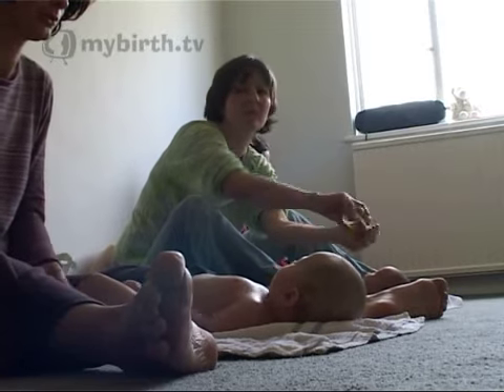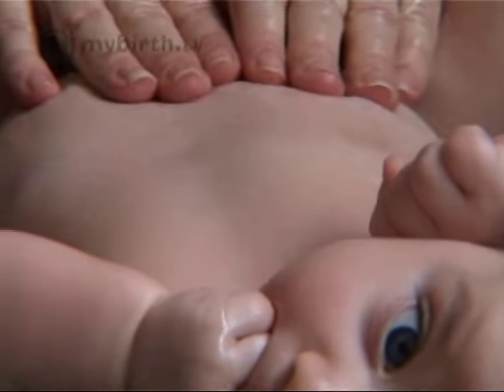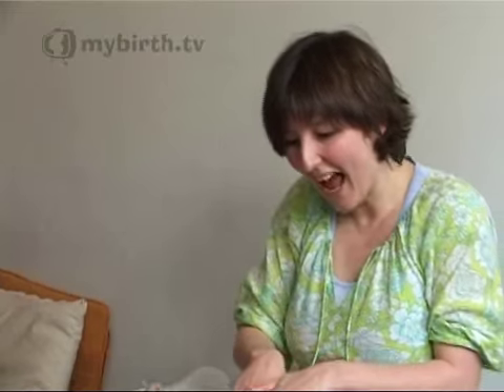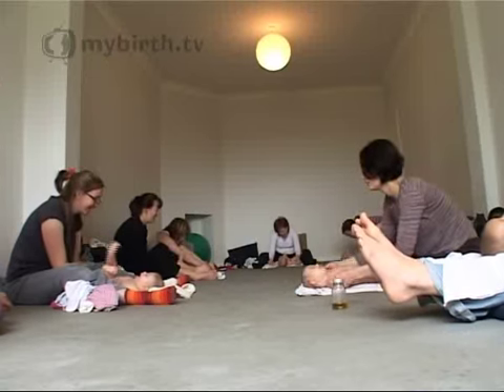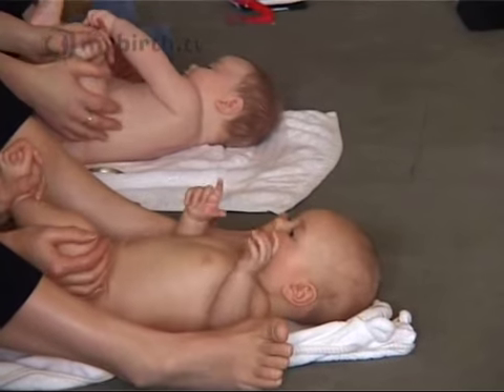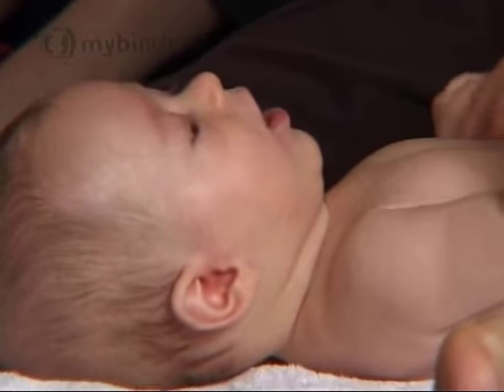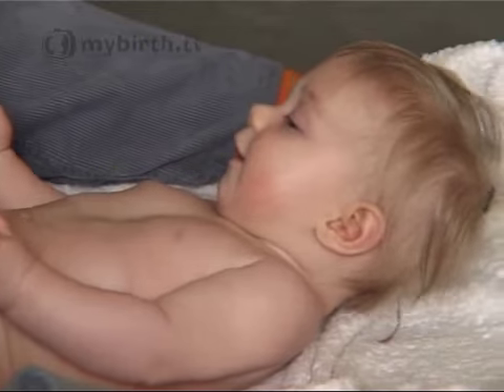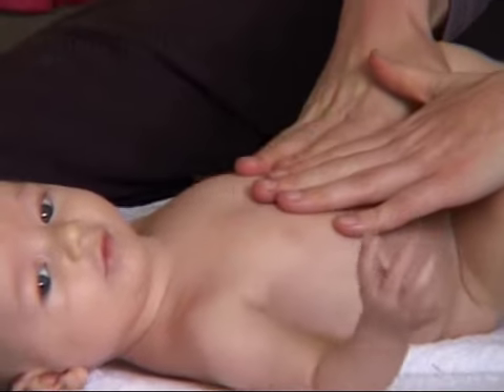Baby Massage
Active birth and ante natal instructor Karel Ironside describes the uses of massaging babies